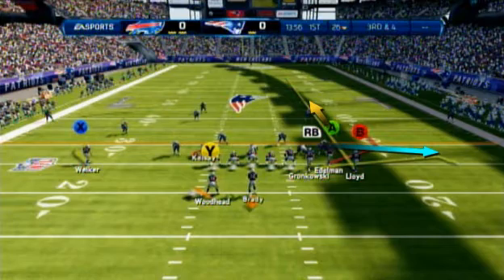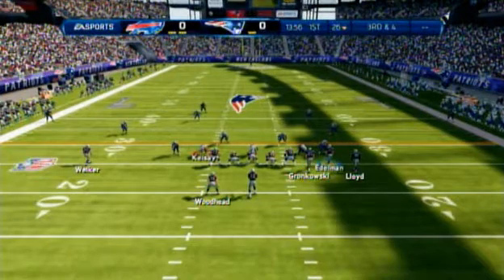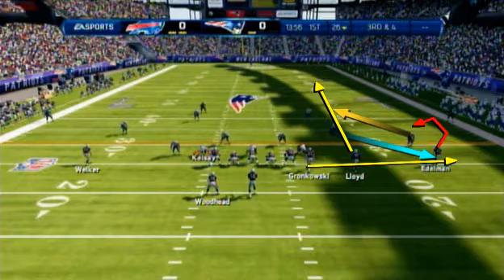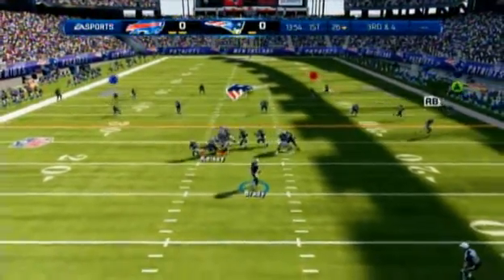Madden 13 Tips - Gun Buch - 518 Hook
In this Madden 13 Tips video breakdown, we take a look at play out of the Gun Bunch. The name of the play is called 518 Hook. We look to throw the ball to the slot receiver, who runs a hook route.